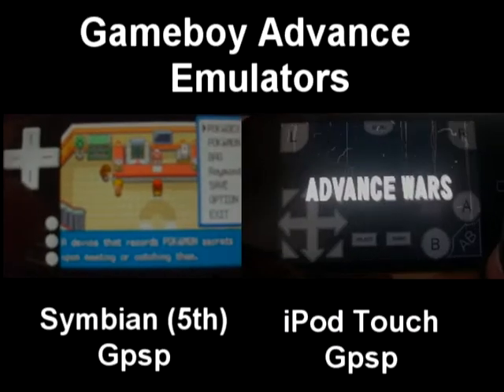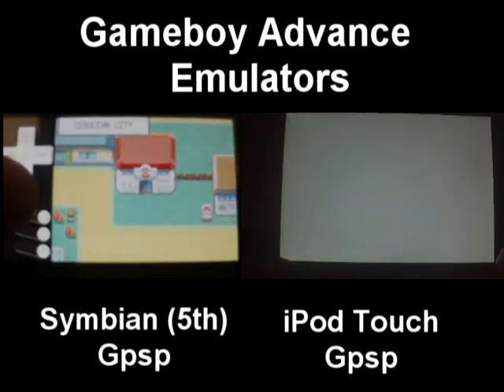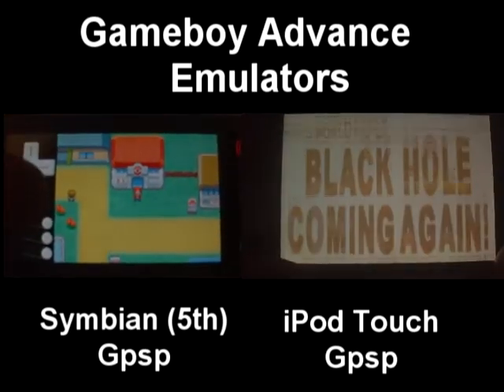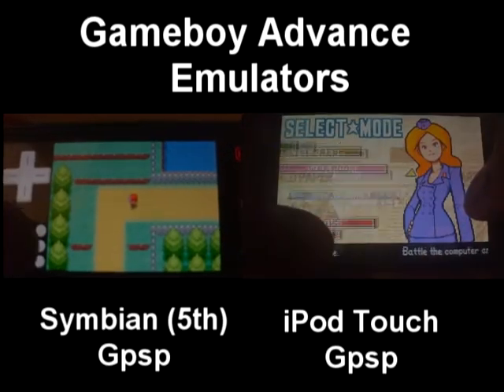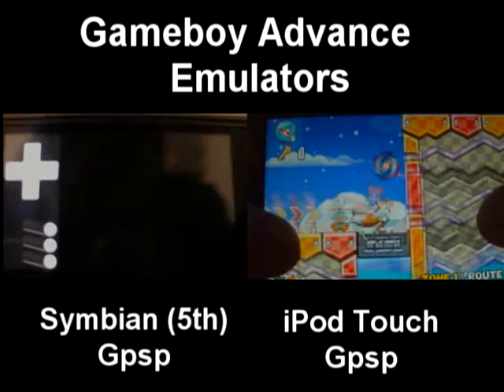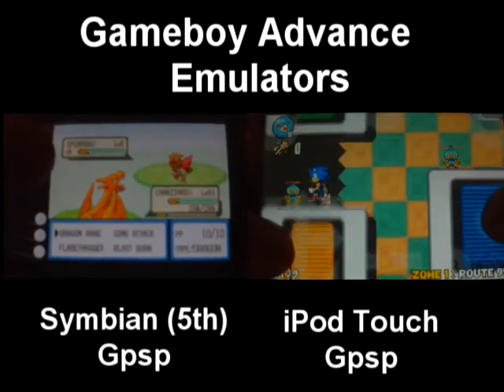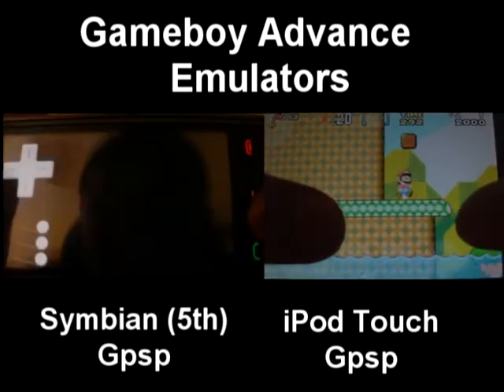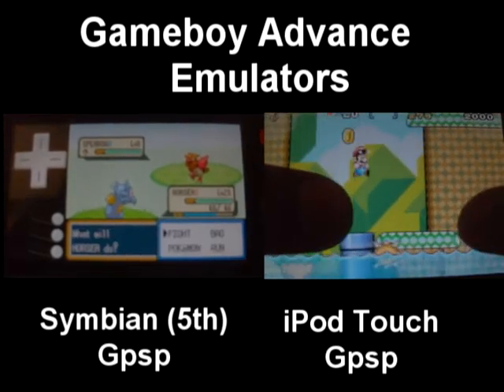GPSP Gameboy Advance Emulators Symbian & iPhone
Notsosmartphones,
Review of  GPSP on Symbian & iPhone.In this episode i'll be showing you a comparison  of the app on both devices.
For iPhone/iPod touch instructions:
-Jailbreak your phone
-Download from Cydia GPSP
-Download the bios
-Download the games
-Open options click on 3rd skin and auto save
-Gear it up and your ready to go.